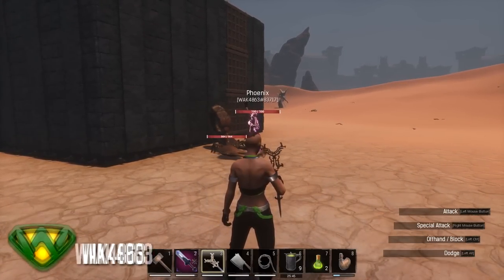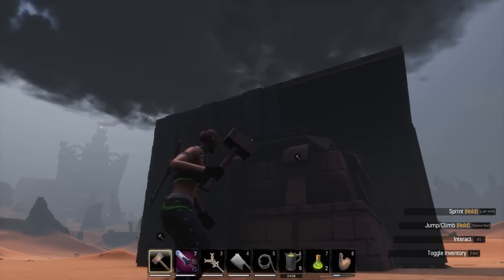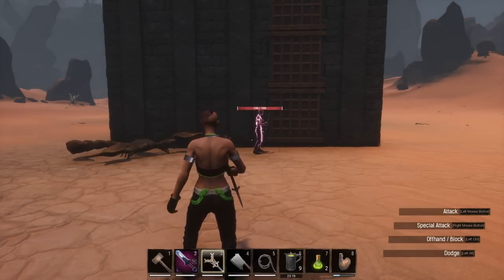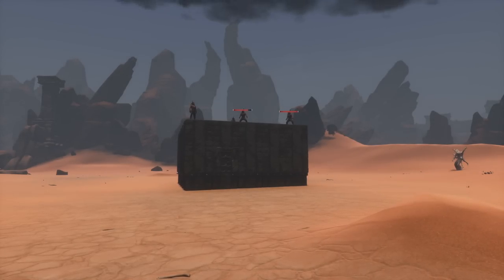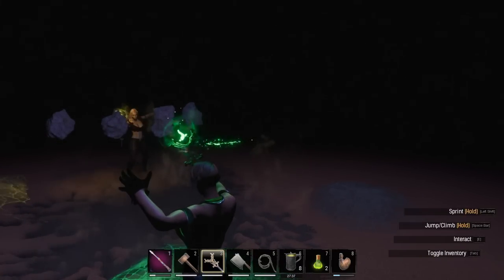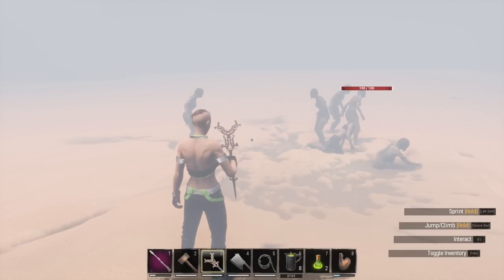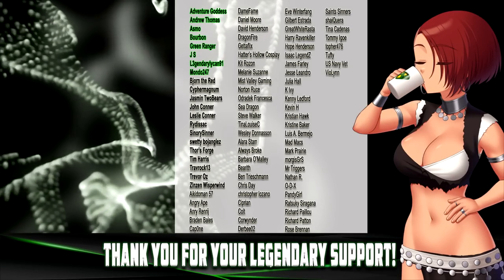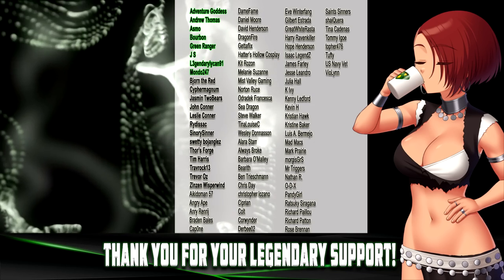How to Use and Counter Lightning | Conan Exiles 2022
Looking into the lightning spell in Conan Exiles for both PvP and PVE. I'll show you how you should use it to Raid and how to Counter it if you are being raided.

The Age of Sorcery comes to Conan Exiles, the multi million-selling online survival and crafting
game set in the lands of Conan the Barbarian. Survive in a vast and savage world, build your
kingdom, and dominate your enemies in brutal combat and epic warfare. Develop your character
from surviving Exile into mighty barbarian, corrupted sorcerer, or anything in between.

Sorcery
Become a master of the dark forces of sorcery at the cost of health and stamina. The deeper you draw, the
more corruption you let in, enhancing your powers but visibly withering your body. Perform summoning rituals
to summon demonic and undead followers, vanish from plain sight, and conjure darkness or storms at will.
Sorcery requires preparation and madness in equal measure.

Expanded Perks & Attributes
Character specialization in Age of Sorcery is deeper than ever. Every attribute has been rebalanced and its
effects tweaked. Additionally, players now receive a choice between perks for each attribute, letting them
specialize further. Sorcerers who have become sufficiently corrupted will unlock a special sorcery perk.

Building Overhaul
Building receives a complete overhaul, complete with a new and dedicated interface, massively improving
building for both keyboard and controller players.
Ages arrive in Conan Exiles
The way Conan Exiles expands is changing. Following Age of Sorcery, each Age will continue to have its own
theme, free gameplay updates, and Battle Passes. Ages look to the future, in order to deliver evenly paced
content drops and an easy way for any player to support the game’s growth and receive exclusive themed
cosmetics.

Creative Mode
Directly available through the main menu, Creative Mode allows players to focus on building without material
or movement restrictions. Raise whole cities in no time, and then explore them with friends!